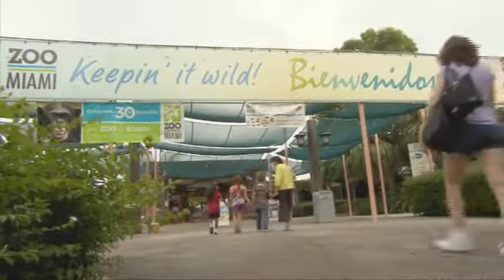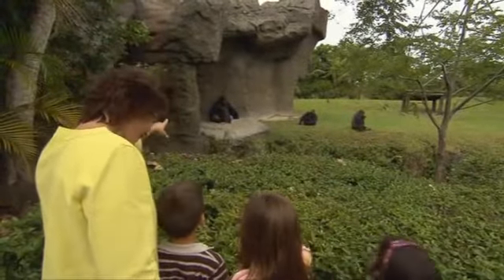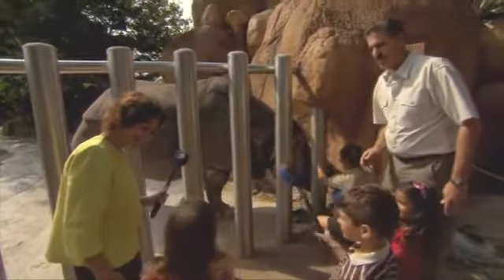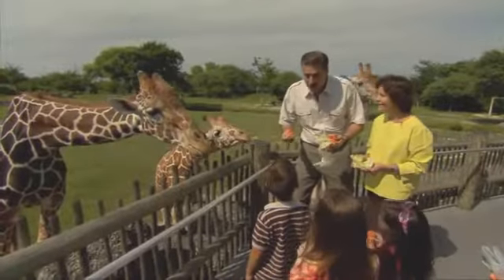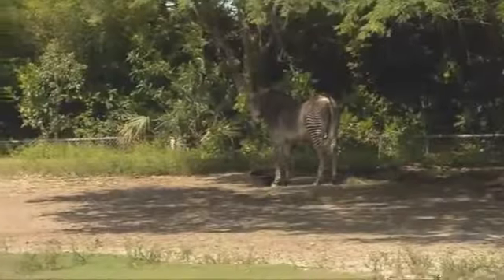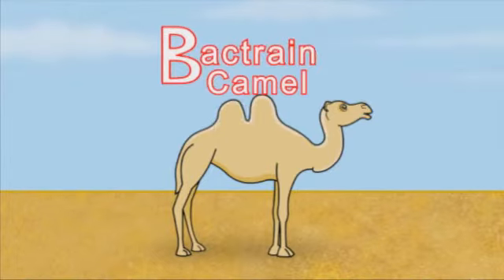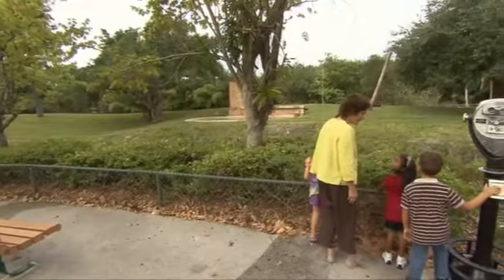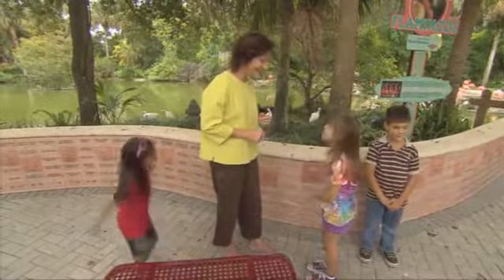VPK Zoo FieldTrip 2 16x9 mp4 1200k 1